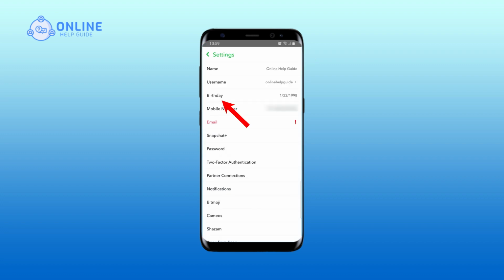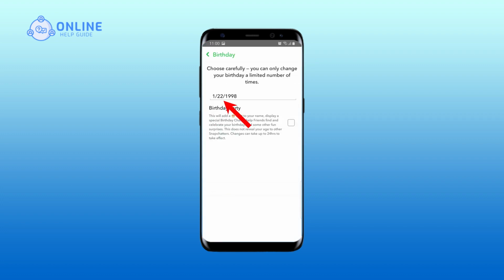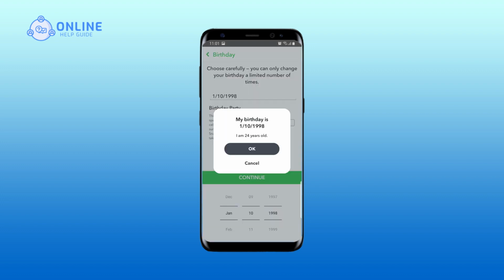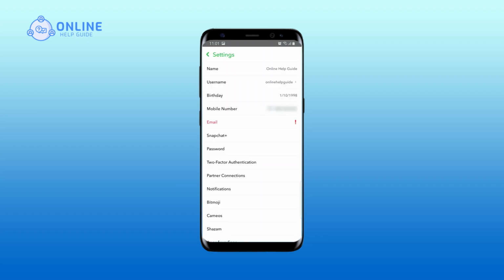How to Change Your Birthday on Snapchat | Snapchat Guide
If you need to update or correct your birthday on Snapchat, this video guide is here to help. Changing your birthday is a simple process that ensures your profile reflects the accurate information. In this tutorial, we will walk you through the steps to modify your birthdate on Snapchat. Follow along and ensure that your friends and followers know the right date to celebrate your special day. Watch this video and learn how to easily update your birthday on Snapchat.